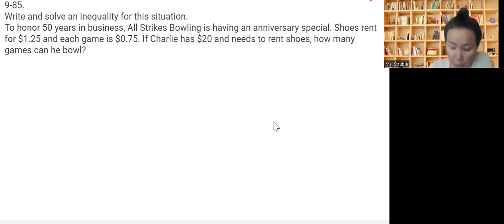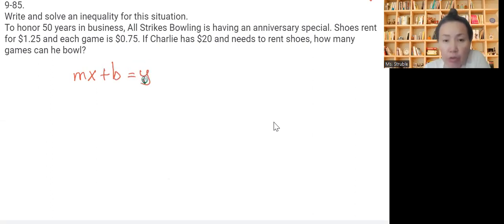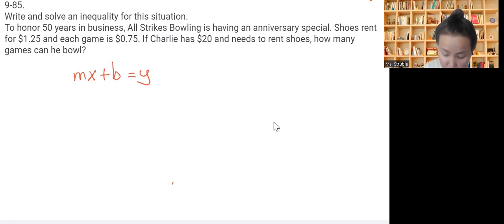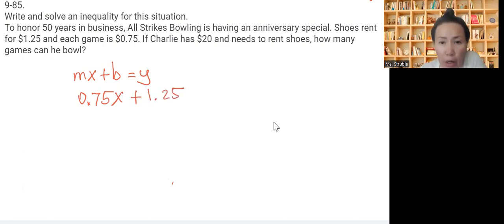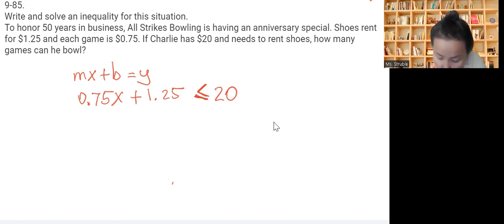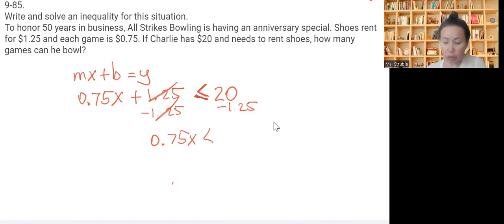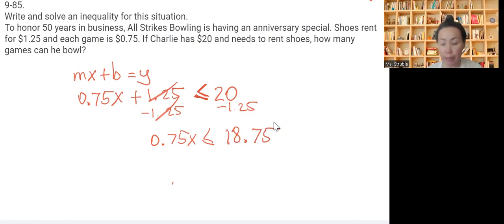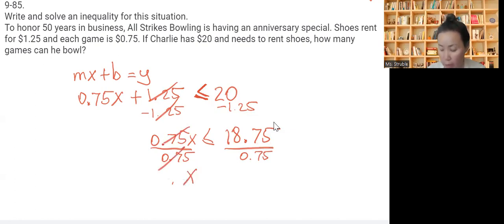Algebra1 Lesson9 3 2 9 85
Write and solve an inequality for this situation.

To honor 50 years in business, All Strikes Bowling is having an anniversary special. Shoes rent for $1.25 and each game is $0.75. If Charlie has $20 and needs to rent shoes, how many games can he bowl?